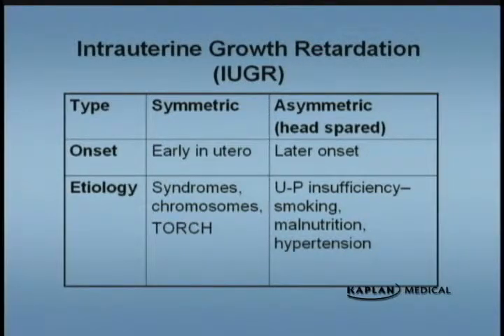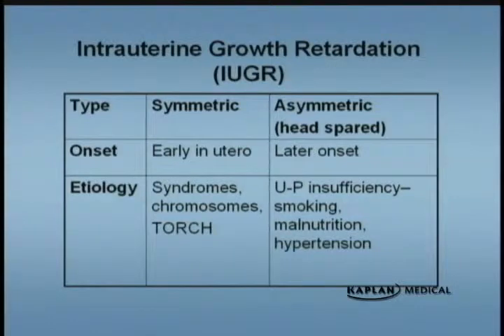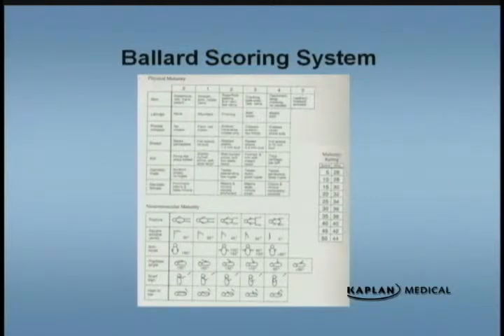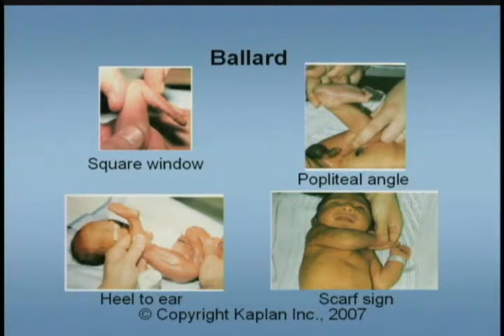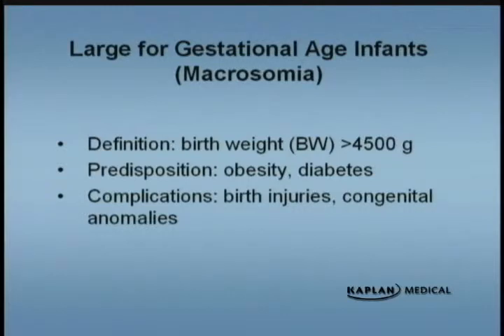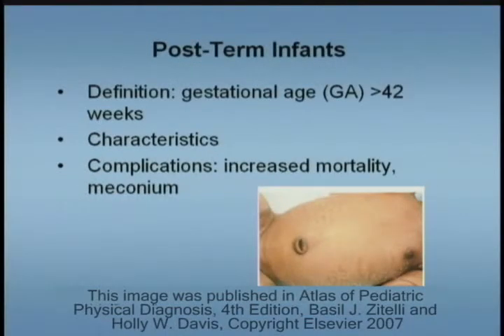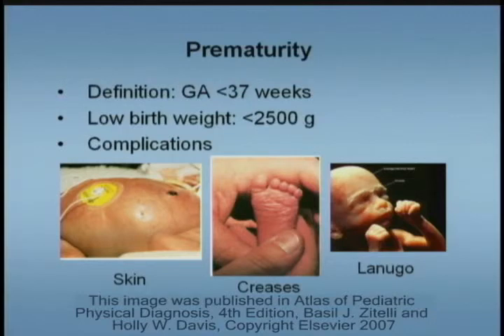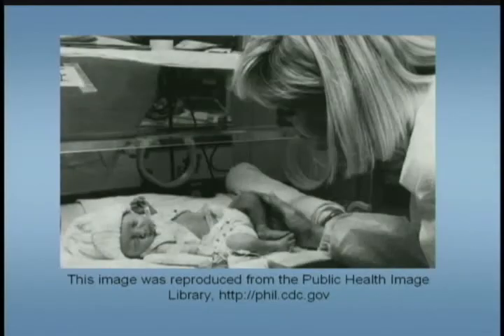05 Fetal Growth and Maturity FIX